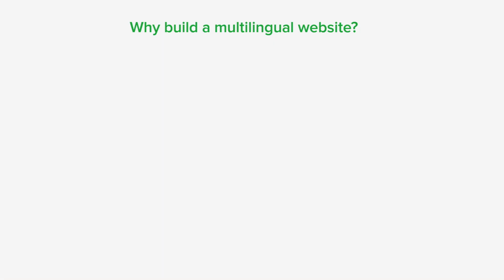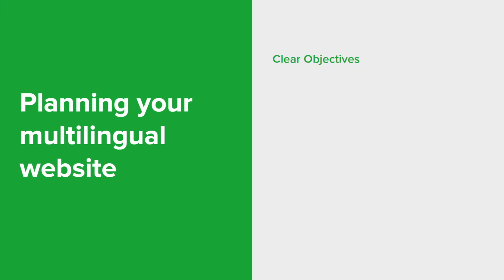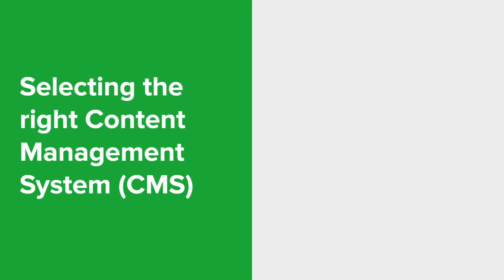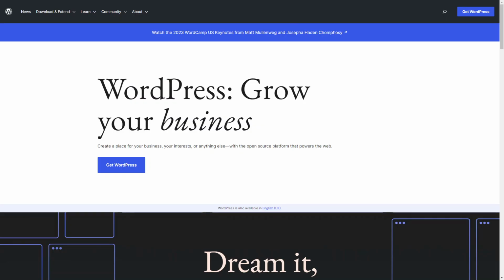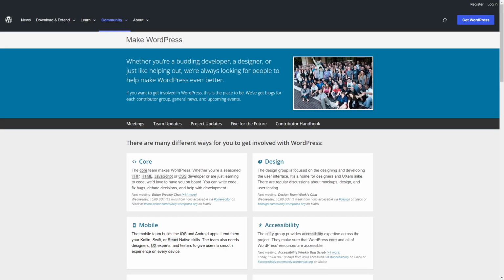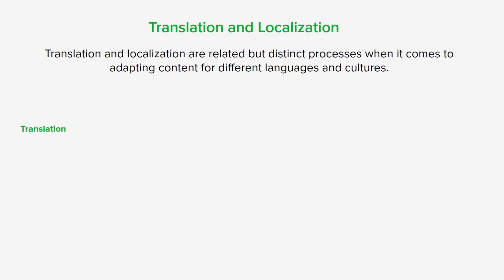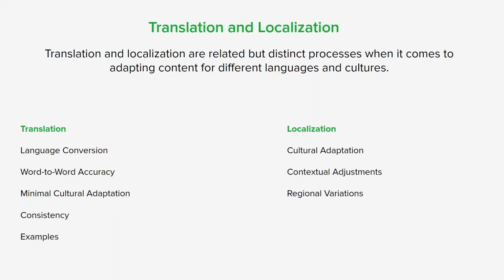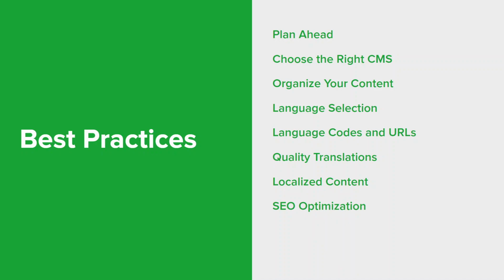Building a Multilingual Website | Web Design Best Practices | Web Development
In this video, we take a look at the best practices and tools for building a multilingual website for your for your business website.

In the digital age, the world is interconnected more than ever. Businesses and individuals are reaching out to global audiences, and one of the best ways to do so is by building a multilingual website. In this video, we delve into the intricacies of creating a site that caters to multiple languages, best practices to follow, and the immense benefits it offers.

🌍 Why a Multilingual Website?

Increased Reach: Offering content in multiple languages ensures that you reach a wider audience. Not everyone speaks or understands English. Catering to non-English speakers amplifies your potential audience.

Better User Experience: People are more comfortable browsing in their native language. A multilingual website offers a personalised experience, increasing user engagement and retention.

Boost in Sales: By catering to various language-speaking audiences, you tap into new markets, which can significantly boost sales and revenue.

Improved SEO: Search engines favour sites that cater to diverse populations. Multilingual sites tend to rank higher in country-specific searches.

Competitive Edge: Offering multiple languages sets you apart from competitors who might only cater to English-speaking audiences.

Choose the Right Languages: Based on your target audience and market research, determine which languages will be most beneficial.

Localisation is Key: Merely translating content isn't enough. It's essential to localise content, considering cultural nuances, local holidays, and regional expressions.

URL Structure: Opt for a clear URL structure. Subdomains or subdirectories with country or language codes (e.g., en-uk for UK English or fr-fr for French in France) are recommended.

Quality Translation: Avoid direct machine translations. They often miss nuances. Invest in professional translation or, at the very least, use machine translation as a starting point and then have content reviewed by native speakers.

Hreflang Tags: Use hreflang tags to inform search engines about the language and geographical targeting of a page. This ensures that the correct language version of your site appears in search results.

Optimise for Local SEO: Each language version should be optimised for search engines specific to that language or region.

Unified Branding: While content might differ across languages, maintain consistent branding, logos, and core design elements.

Easy Language Switching: Ensure users can easily toggle between languages, preferably with a visible language switcher.

Test and Iterate: Regularly test all versions of your site. From UI/UX to content relevance, continuous evaluation ensures optimal performance.

Diverse Audience Engagement: Multilingual sites appeal to a broad spectrum of users, enhancing global reach.

Cultural Sensitivity: By addressing different languages and localising content, you show respect for various cultures, building trust among global users.

Economic Growth: Entering new markets often leads to a substantial increase in sales and profits.

Enhanced SEO: Multilingual SEO can drive traffic from various countries and regions, giving a significant boost to organic site traffic.

Future-Proofing: As globalisation continues, multilingual sites will become the norm. Starting now ensures you're ahead of the curve.

In conclusion, building a multilingual website is an investment in your brand's future. It's more than just translating content; it's about forging deeper connections with a global audience. In today's interconnected world, businesses that embrace multilingualism stand out, engaging more users and reaping the rewards of a truly global presence.